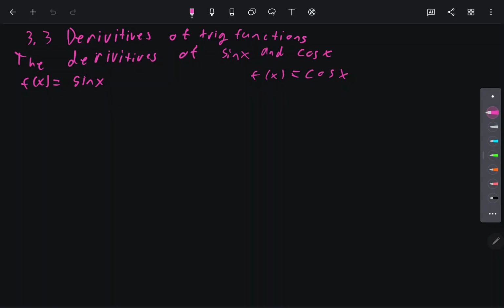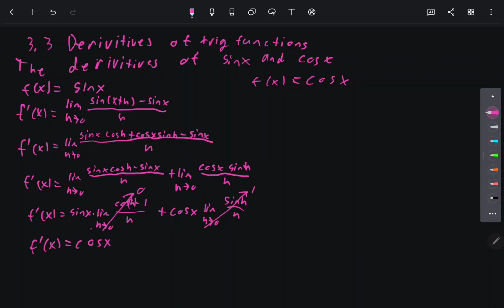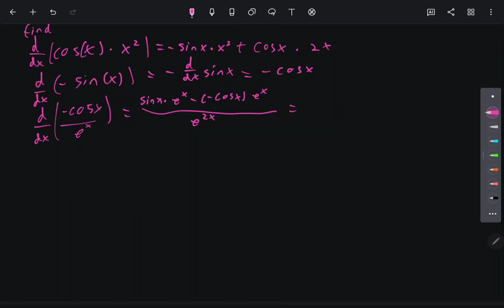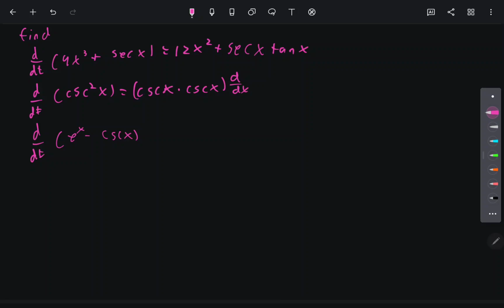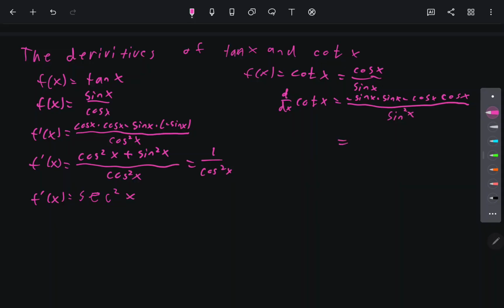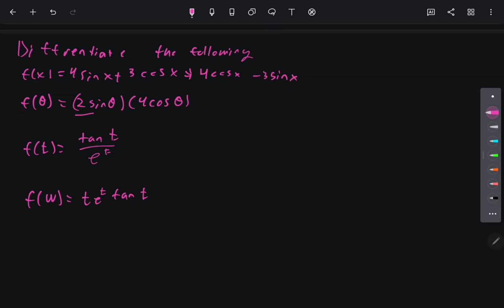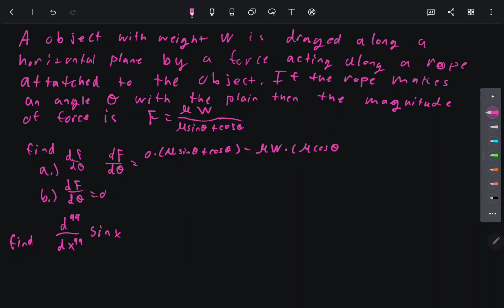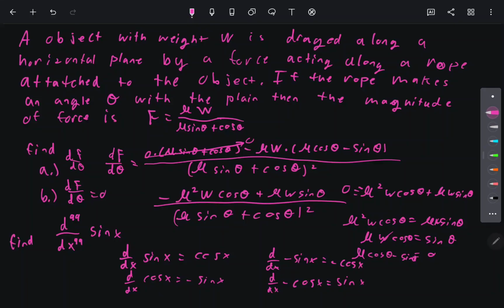calculus unit 3.3 derivatives of the trig functions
Hello and welcome in today's videoni will be going over topic 3.3 in James Stewarts calculus early transcendentals 9th edition. Sorry if I sound a little sick, I'm currently dealing with covid-19. However, in this video, I explain and prove the derivative trig functions in depth, showing why they are what they are.